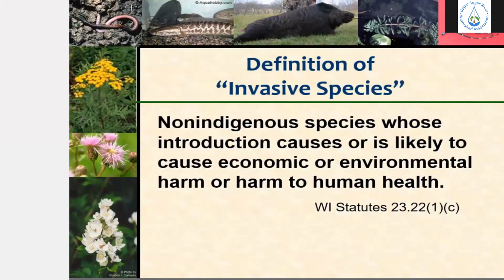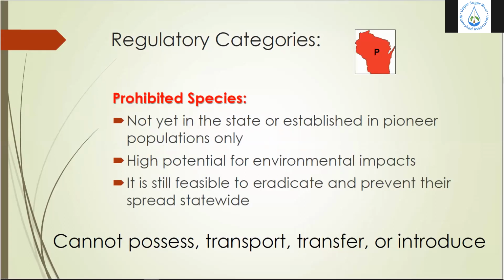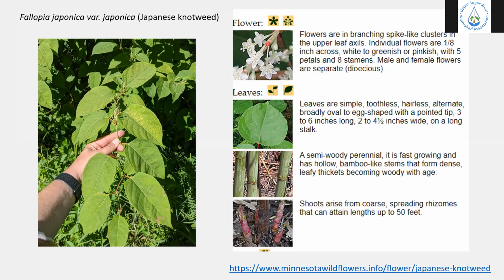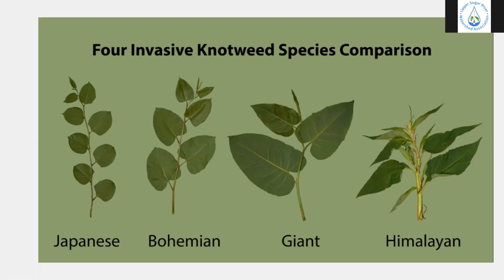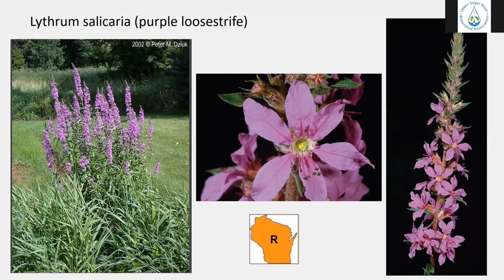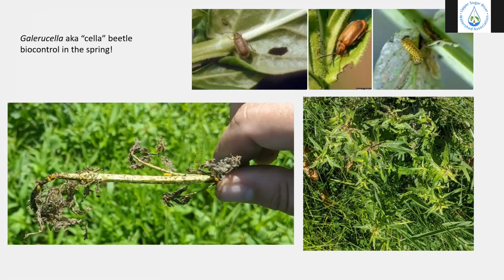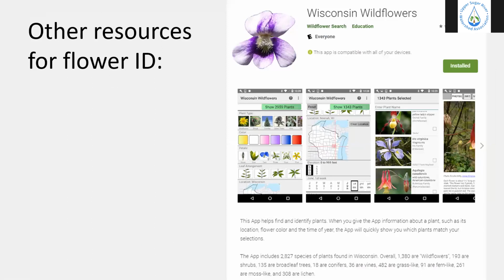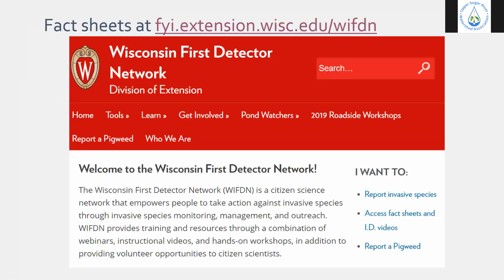Invasive ID Webinar - Fall Flowers (knotweed and loosestrife focus) and resources to report/control!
The fall season is the best time to check out certain populations of flowering invasive species. Join our Invasive Species Project Coordinator Matt Wallrath as we go over tips for identifying the knotweed family and catch the tail end of the bloom of purple loosestrife. These two invaders pose a threat to wetlands in our area, and citizens can help control and monitoring efforts by learning how to ID and report them to the Upper Sugar River Watershed Association and the Wisconsin Department of Natural Resources. We also discuss online and mobile resources to add in ID, tools for timing on plant search, and a page with recommend control techniques.